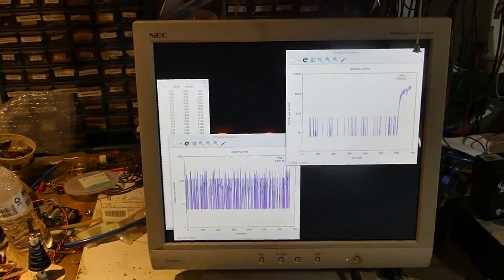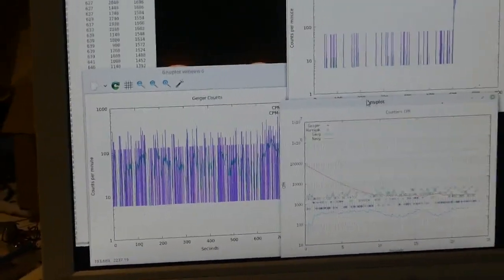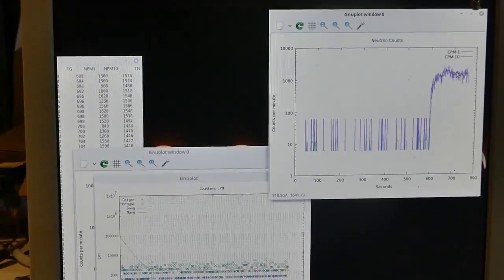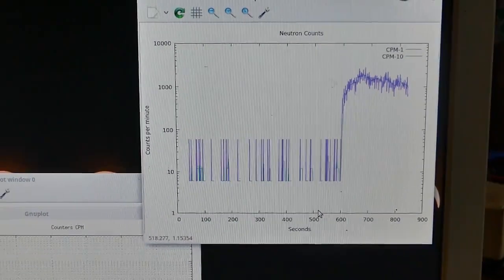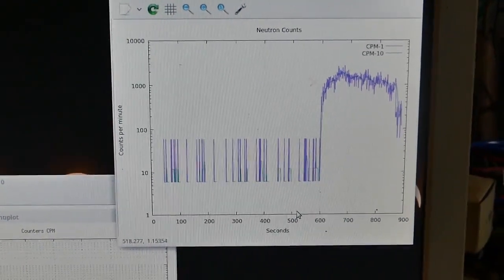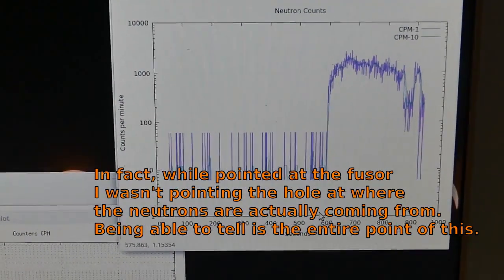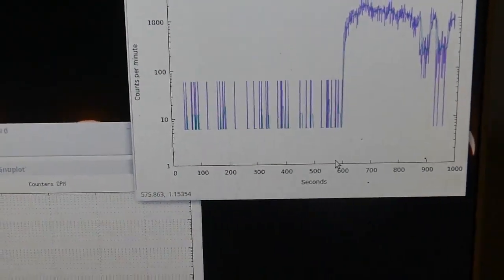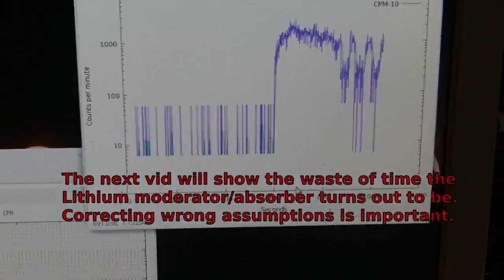Bad aim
Continuing the series of experiments aimed at developing a _directional_ fast-neutron detector so we can test some assumptions and answer some of our questions.  In this case, my inability to "aim" the thing anywhere showed us that where it WAS aimed isn't where the neutrons are coming from - kind of a negative proof this is going to work, after some more holding/aiming gear is built for it.
Sorry about the couple of janky edits and audio - this is more or less raw stuff from a real set of quick feasibility testing.  Our paper-hanger didn't have enough arms to put on my lavalier mic, and I only took out bits where the camera was pointed at the floor or the back of my head - once you've seen either one once...I need to save bits here!  As usual, this will be embedded along with more words on my
This is all kind of an ongoing saga.  What is now easy for us - just holding a million neutrons/second stably without doing anything - was a crazy and hard to do thing when we first did it in 2009.  Before that, nearly no one did it on gear this size, and it felt like flying a helicopter upside down while blindfolded and took quite a lot of work just to get neutrons at all - continuous attention to that part.  Now that we have that, "we can go places and do things".